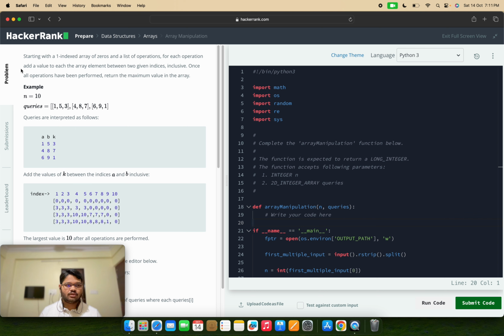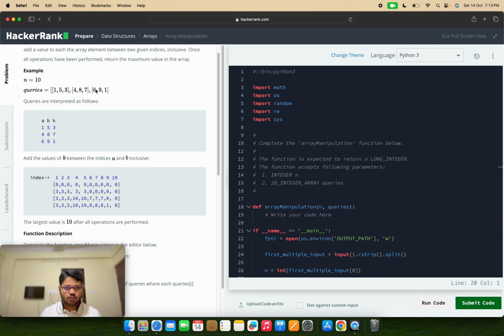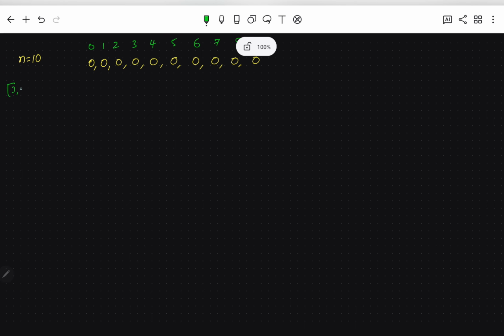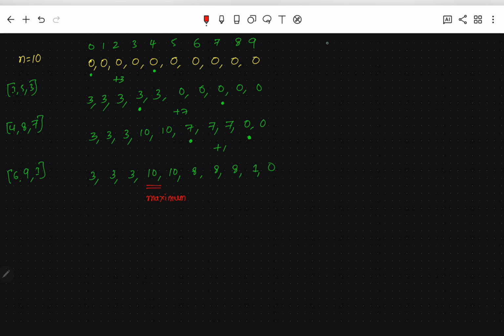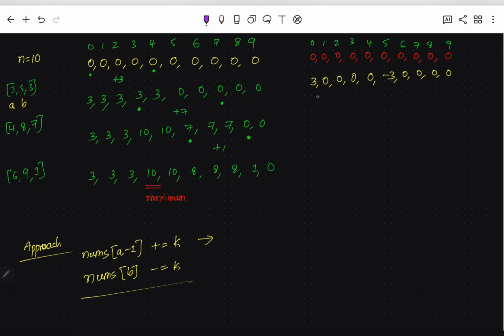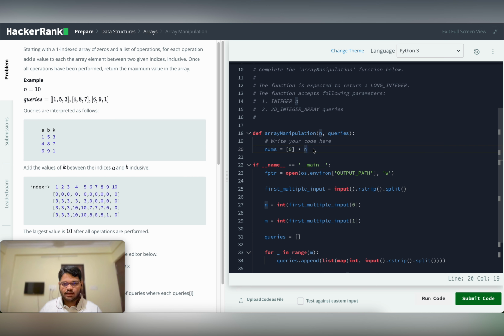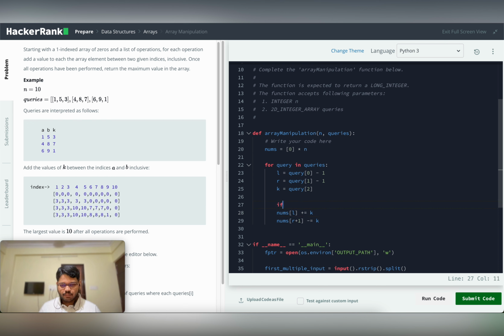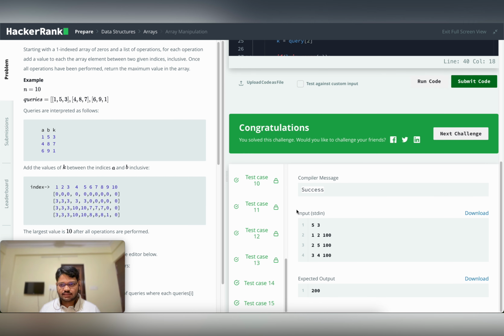Array manipulation | Hackerrank problem solution with code | Level - Hard | DSA | Python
This video contains explanation for array manipulation problem from Hackerrank.

Related problem :
Range sum query :